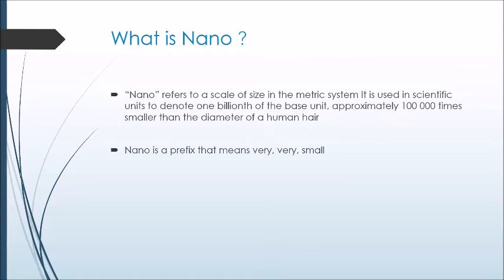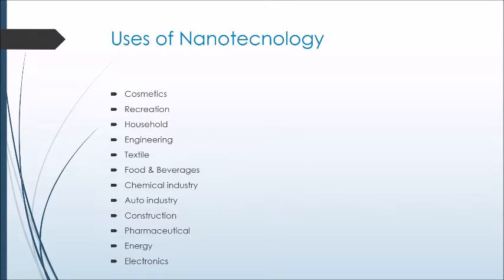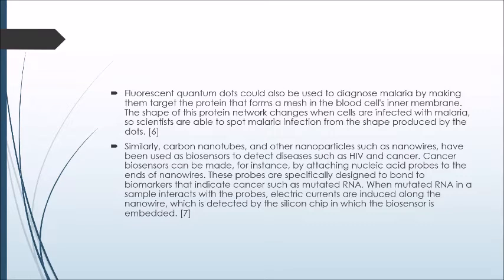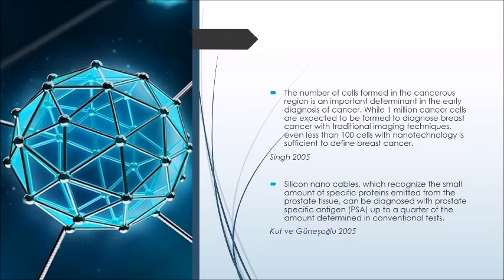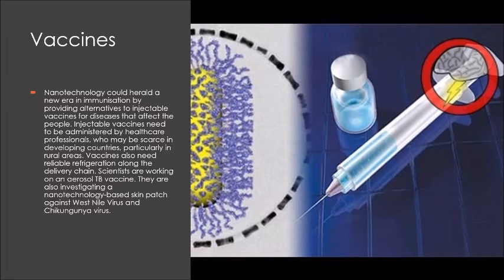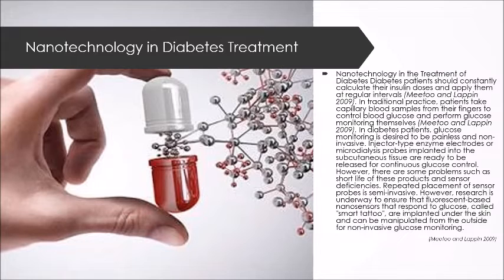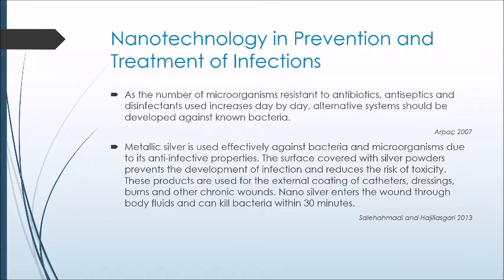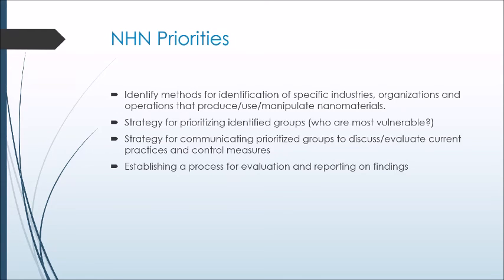Nanotechnology in Health - Semih R FERİK - 05150000493